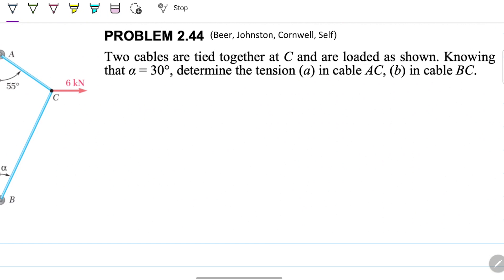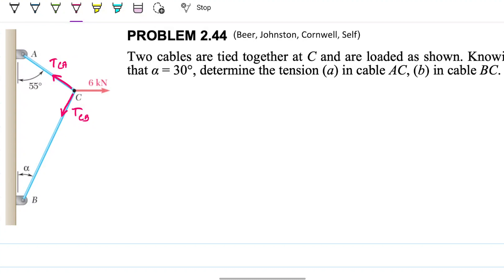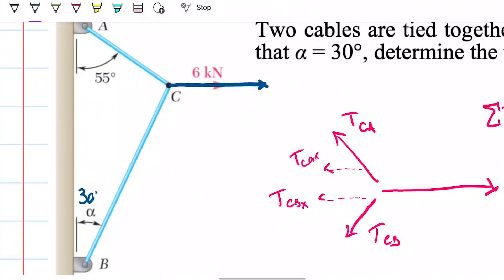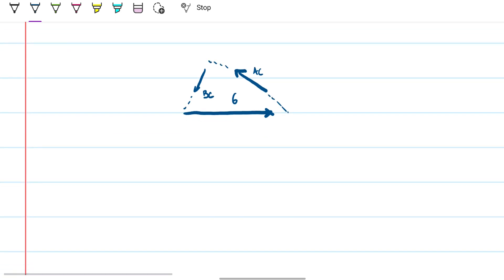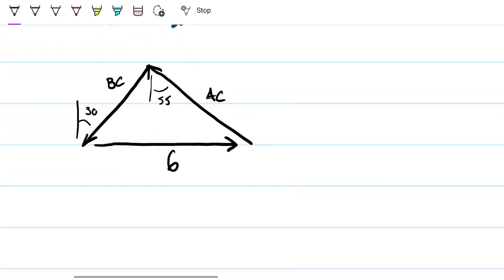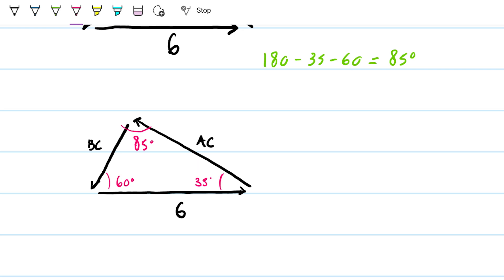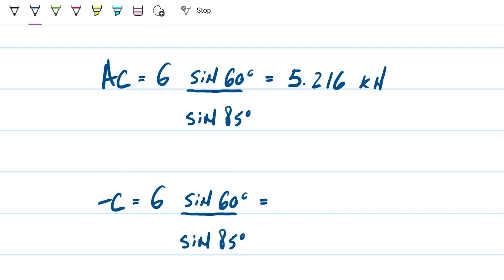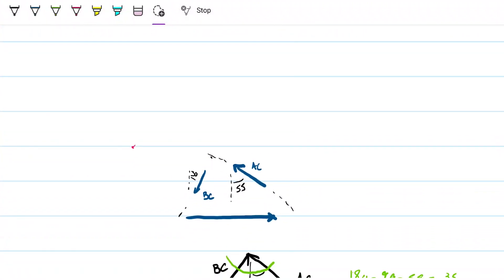Tension Analysis: Law of Sines Approach (α = 30º) Cables | Statics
In this video, we delve into a problem involving two cables tied together at point C, subjected to a specific load configuration. With the angle α set at 30 degrees, we'll guide you step by step through the process of determining the tensions in cables AC and BC. To solve this challenge, we'll harness the power of the Law of Sines, a fundamental trigonometric principle that's essential for engineers and physics enthusiasts alike.
Whether you're a student looking to ace your exams or an engineering enthusiast seeking to deepen your knowledge, this video is tailored just for you. Our clear and concise explanations, along with practical examples, make complex concepts easy to grasp.
Everything else comes by analyzing the problem and the system at hand.

Problem Statement: Two cables are tied together at C and are loaded as shown. Knowing that α = 30º, determine the tension (a) in cable AC, (b) in cable BC.

Answer:
a) 5.216 kN
b) 3.455 kN

In this vídeo:
00:00 Intro
00:29 Problem statement
00:45 Problem analysis
03:36 Force triangle
05:26 Finding the angles
06:45 Law of sines
08:22 Checking the results
09:33 Final toughts